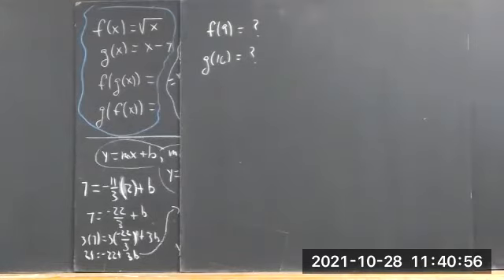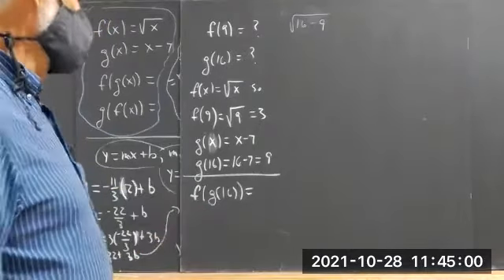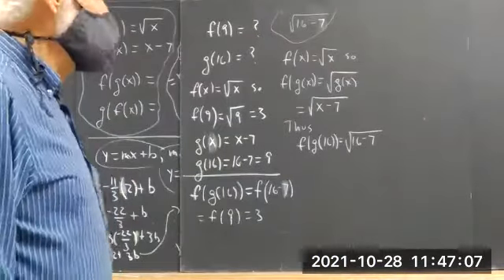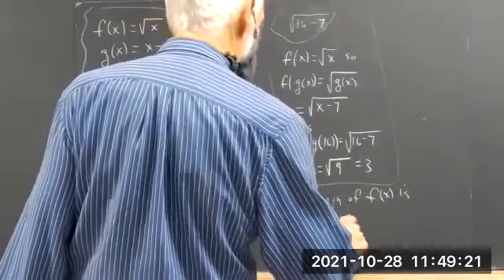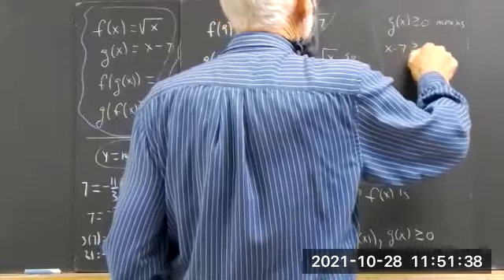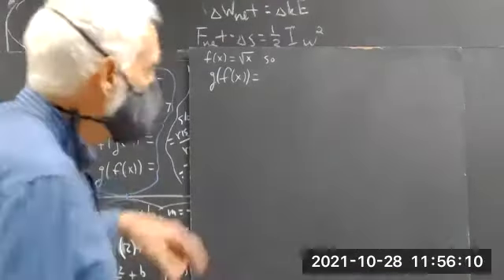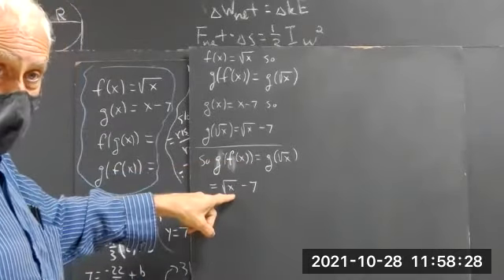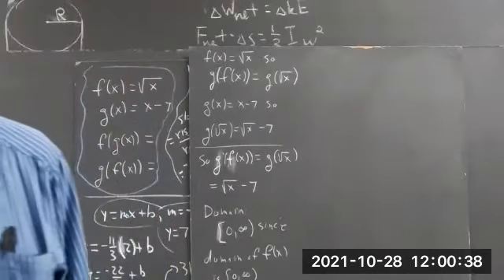dagM61_211028_composite_functions__domains__16